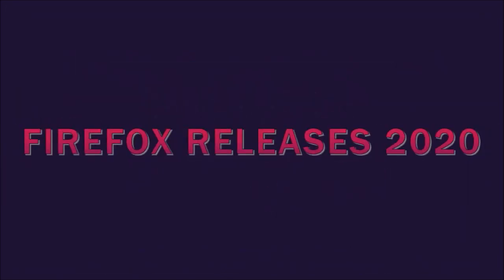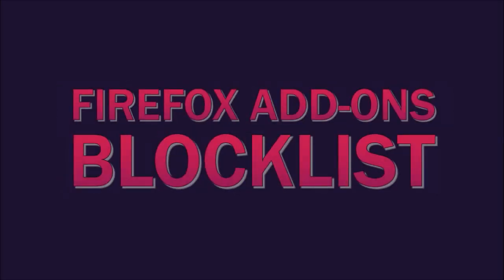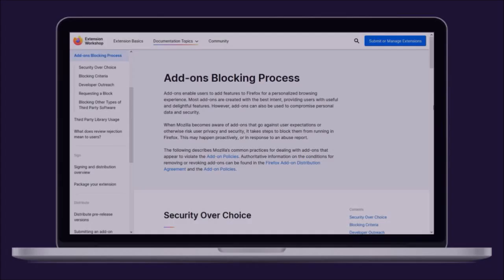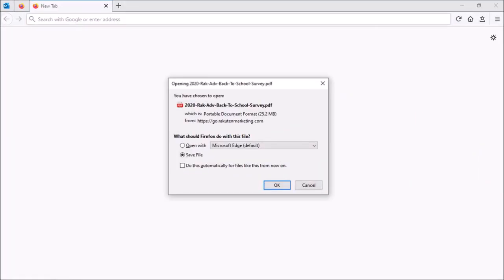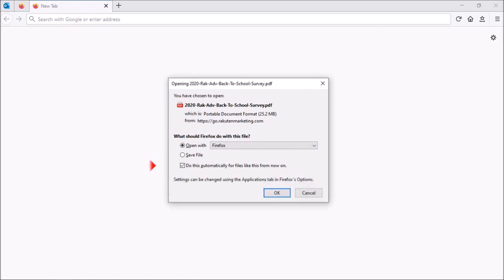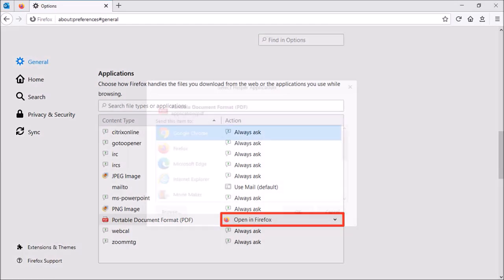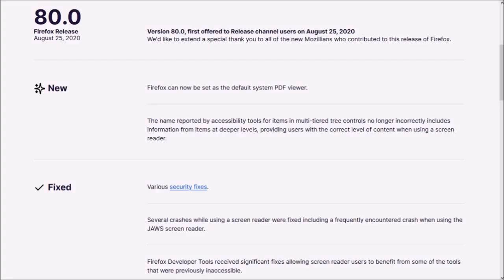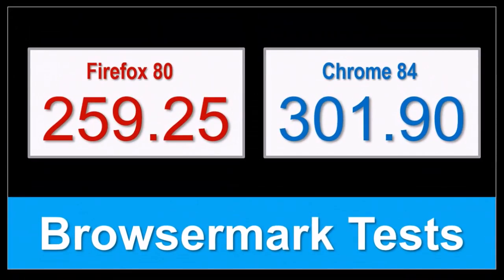Firefox 80 Review 2020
Mozilla released Firefox 80, on August 25, 2020. This is the ninth major browser update in 2020. Mozilla will continue to release new browser updates every month, as opposed to once every 6 weeks as they’ve done in the past. Like the previous update, there is not much to report, in Firefox 80, other than a couple of notable changes which I cover in this overview video.

Firstly, Firefox has a new add-ons blocklist. Mozilla maintains a list of  browser extensions that compromise personal data and security and blocks them for security reasons. You can read more about the process of blocking add-ons in this blog post below.

Secondly, Firefox can now be set as the default system PDF viewer. If you're on Windows 10, chances are that your default PDF viewer is set to Microsoft Edge browser.

In the new Firefox 80, when you download a PDF document, you will now see an option (in the download dialog box) to make Firefox as your default PDF viewer. You can also set Firefox, as the default PDF viewer, directly in Windows 10. I've created a separate tutorial to show you how to do this below.

In terms of the Browsermark Benchmark test results, the overall performance of Firefox increased slightly compared to the earlier version, though comparatively, Google Chrome continues to outperform.

CREDITS: Browser Benchmark Tests Performed Using Browsermark from Basemark | Firefox information and logos used under Creative Commons License Attribution-ShareAlike 3.0 Unported (CC BY-SA 3.0) | Microsoft, Windows, and the Windows logo are trademarks, or registered trademarks of Microsoft Corporation in the United States and/or other countries | Google and the Google logo are registered trademarks of Google Inc., used with permission | Images and graphics used are public domain via Pixabay unless otherwise mentioned | Other names may be trademarks of their respective owners.

Song Title: End of Summer by The 126ers